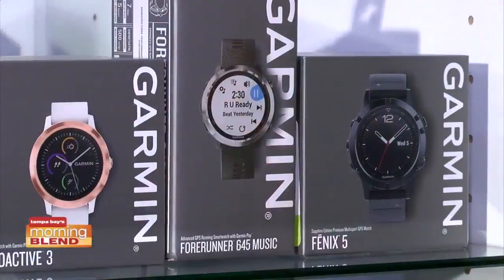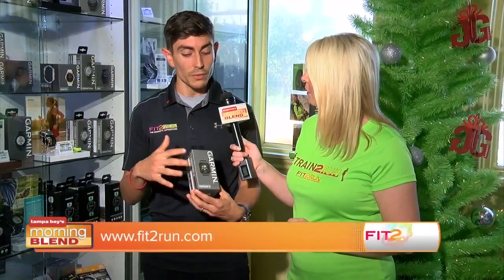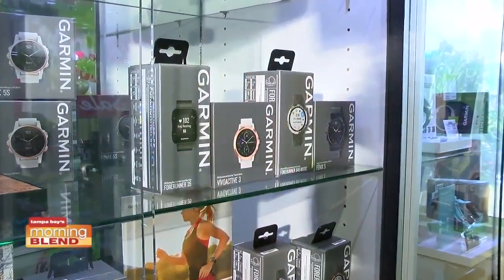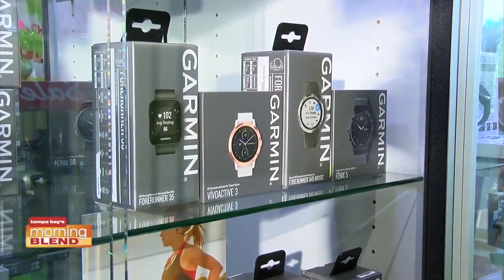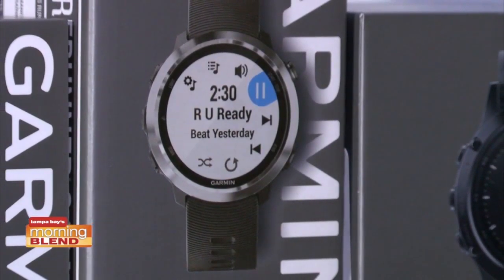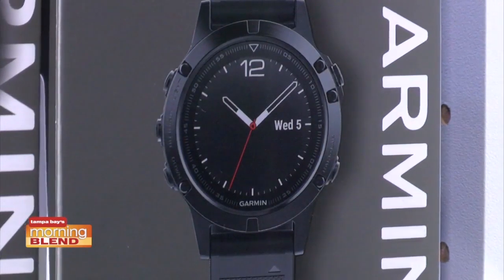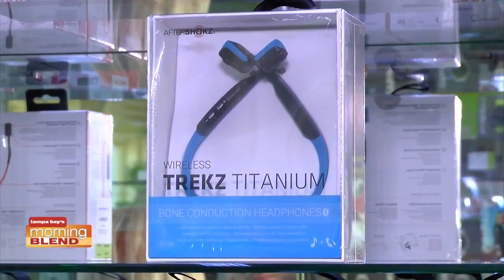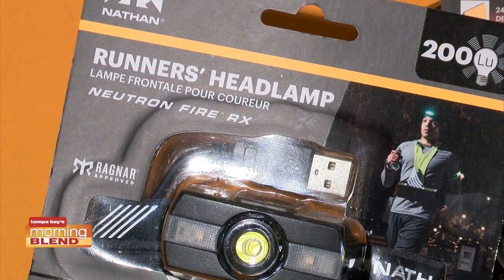Fit 2 Run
We talk about how technology can help your running experience.